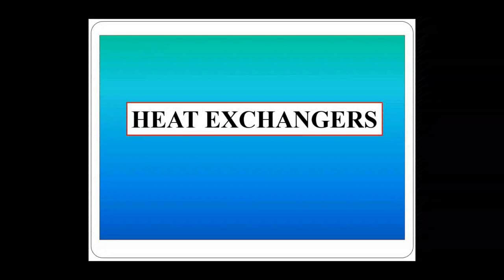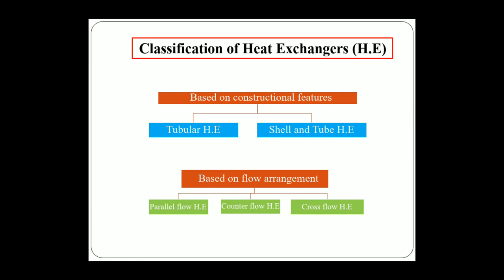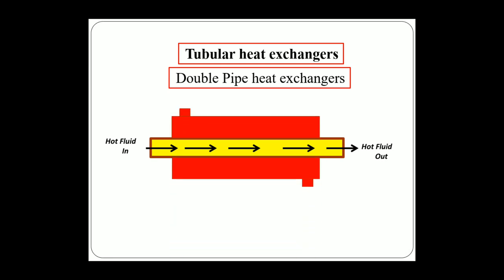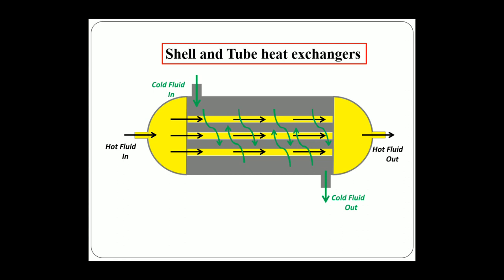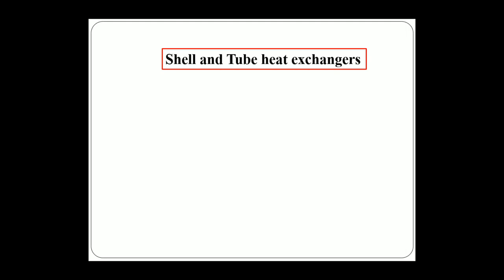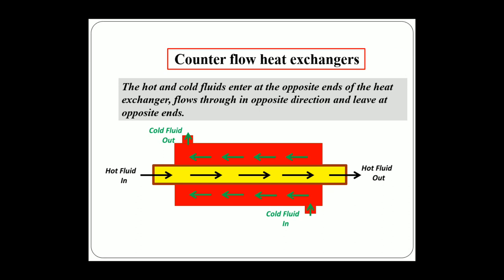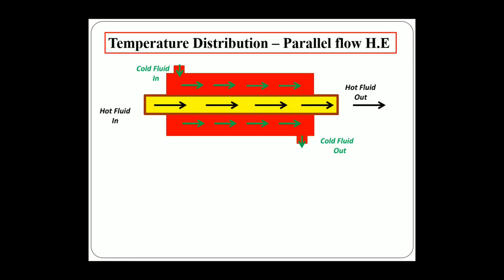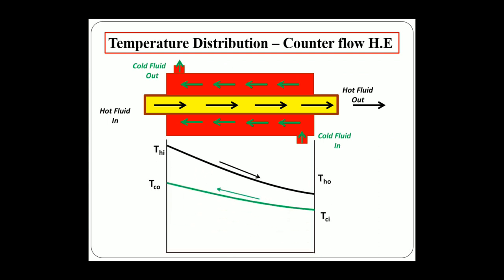Heat Exchangers - Introduction and Classification | HMT | Mod. 4 | KTU | S6 MECH